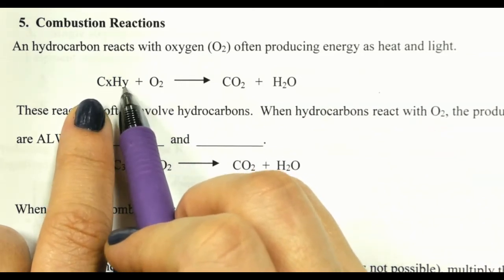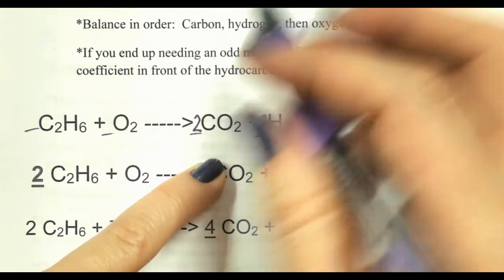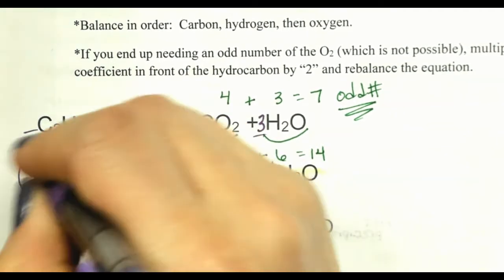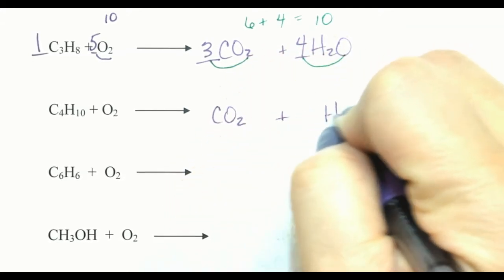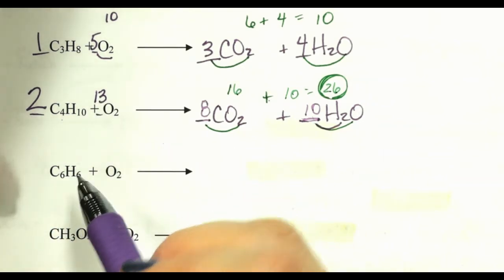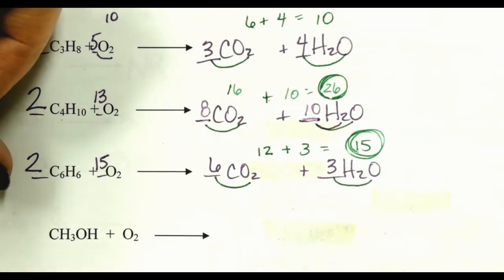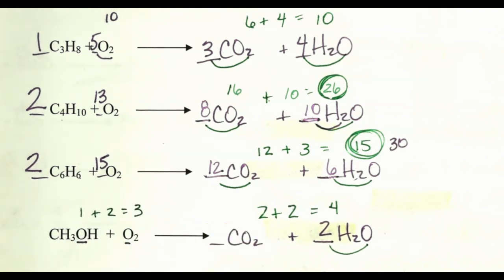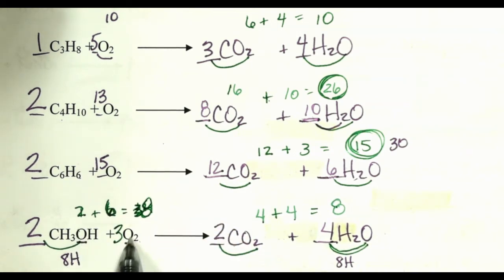THS AcaChem Unit 8 Video #10: Combustion Reactions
THS AcaChem Unit 8 Video #10: Predicting products of Combustion Reactions and balancing them.